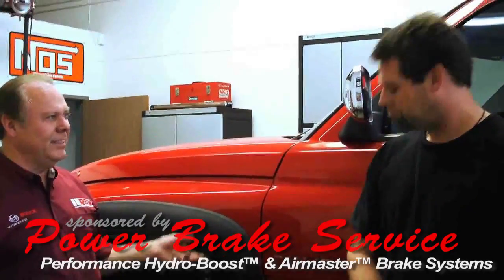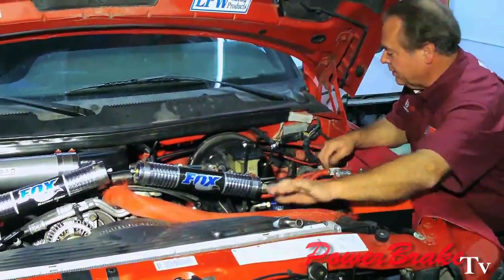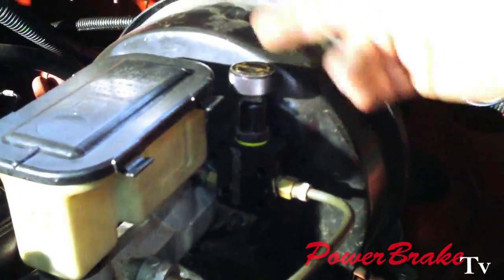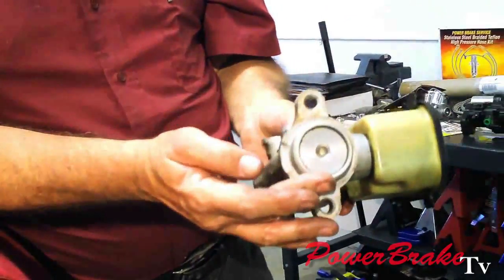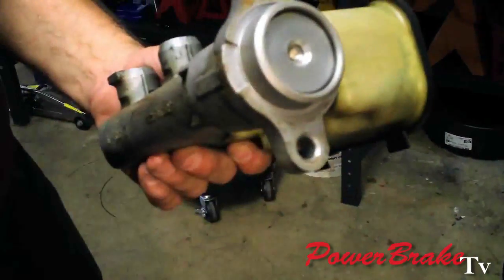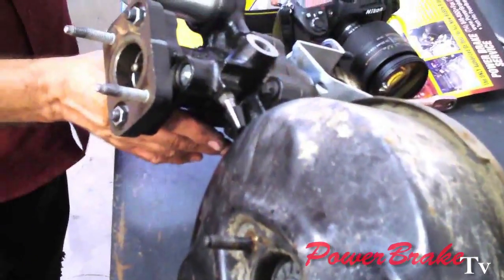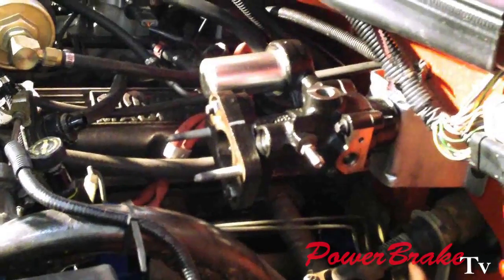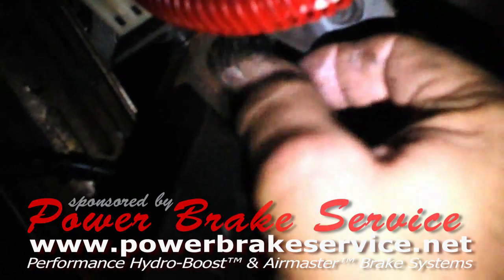Vacuum Brake Booster conversion to Hydro-Boost on Performance Vehicle - Sweeting Performance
Here we installed a Hydroboost on the editor, Jerrod Jones, of Off-Road Magazine's truck. We did the job down at our new distributor's shop, RPM in Huntington Beach. The Dodge pick up had tall tires, a big cam, and big calipers, which are all things that take away from your braking power. The big calipers require more power to stop, the big cam shaft robs vacuum to assist in braking, and the tall tires add momentum to the car which make it harder to stop. Jerrod had thought that his brakes would be good with the performance calipers, but was surprised on what he was missing by not having enough pressure to them.

- Money, women, and brakes are never really important until you don't have them. Performance Air-Hydraulic Systems & Bosch Hydro-Boost™ Kits.